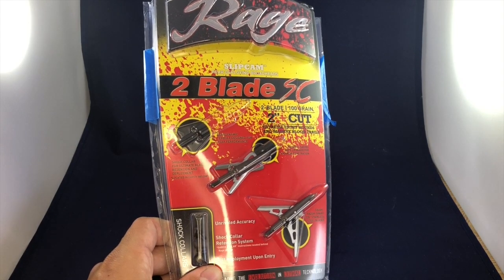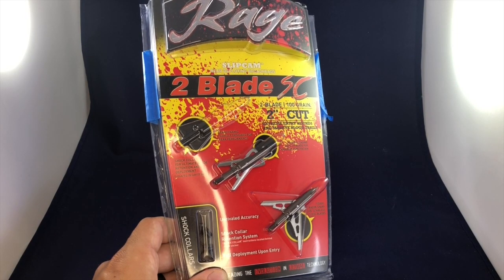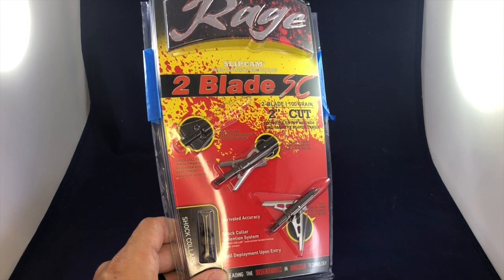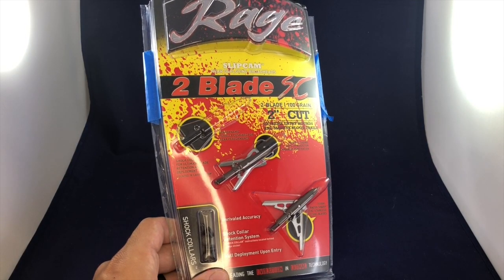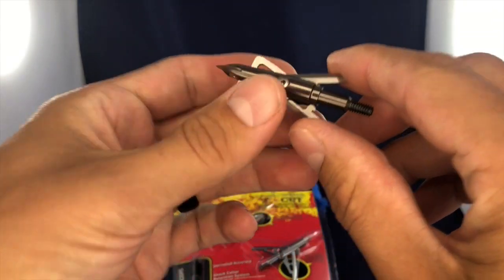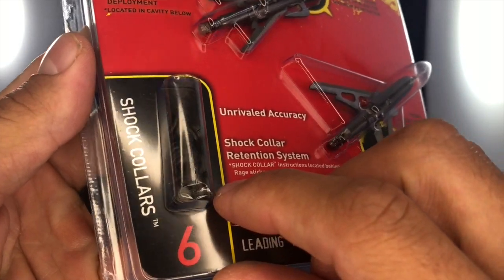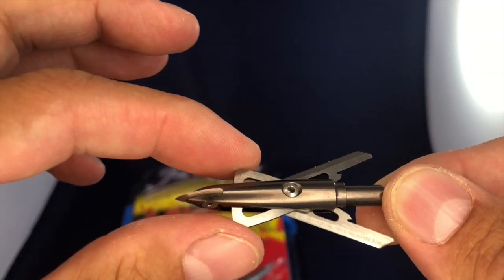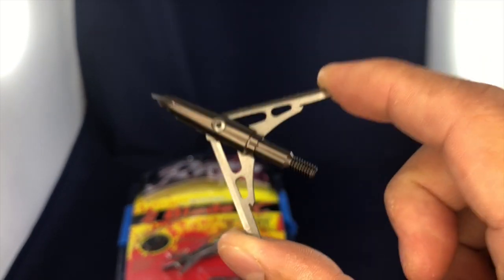What is the Best RAGE Broadhead?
Follow along as we discuss what RAGE broadhead is the best!